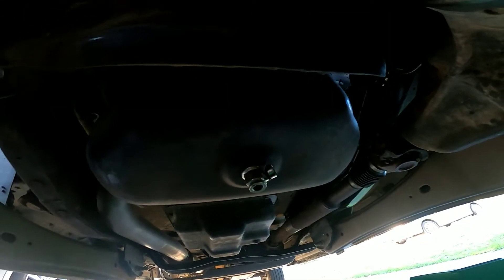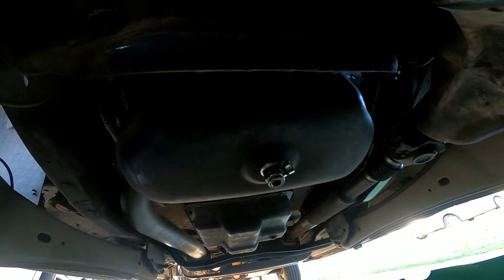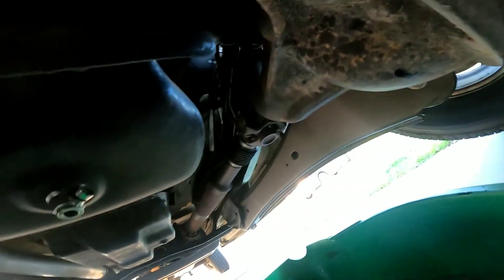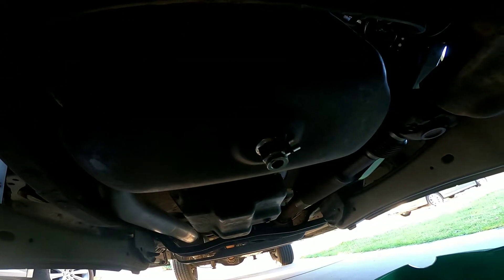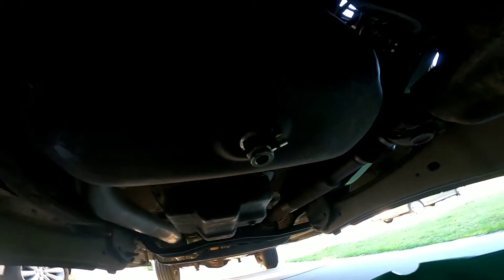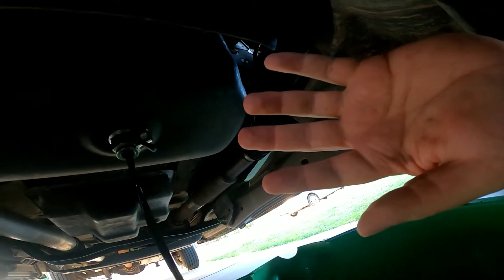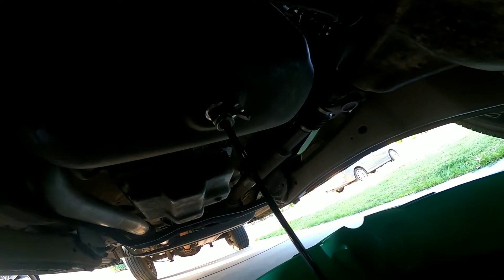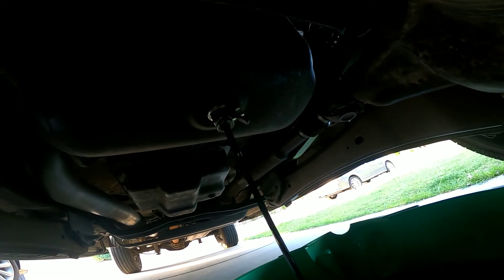F250 6.0 Oil Change Upgrade / Updated drain plug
This is the upgrade (06 F250 6.0L) that I did not know I needed but one of my favorites thus far. This drain plug is a life changer... (a little exaggerated) - but still love it.

This is inexpensive and simple. Because of the the frequency of the oil changes, every 5k miles with full synthetic oil at 2.5 gallons each time. Just an FYI, it does stick out a little more than the OEM drain plug.

EZ Valve upgrade to the oil pan. Check for fit before you buy. Best upgrade yet. Side note - I believe that the 106 and 111 will work with the truck (F250 Superduty, 2006)). After 3 years and about 15 oil changers later (75k miles)... no problems.

EZ-111(14mm-1.25) EZ Oil Drain Valve with removable Hose End Combo